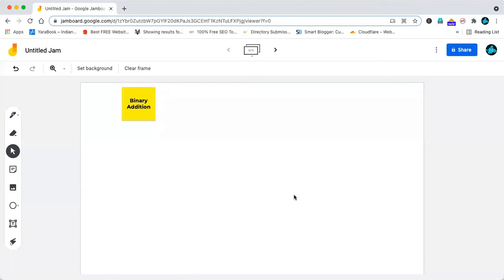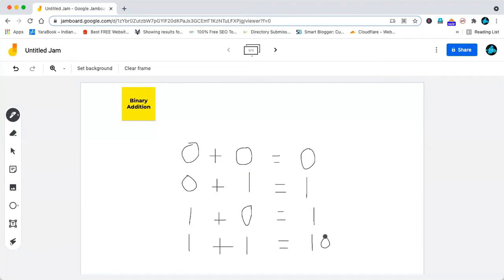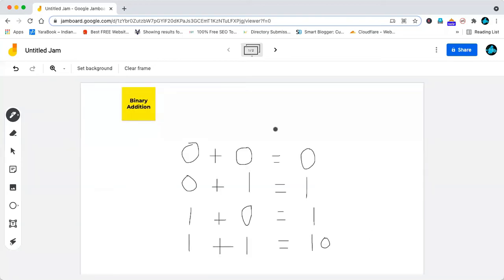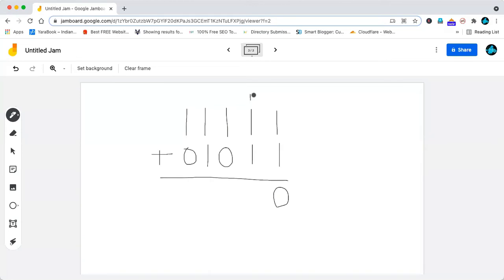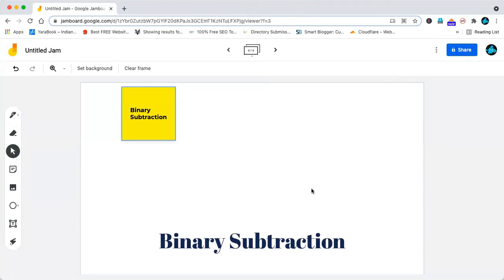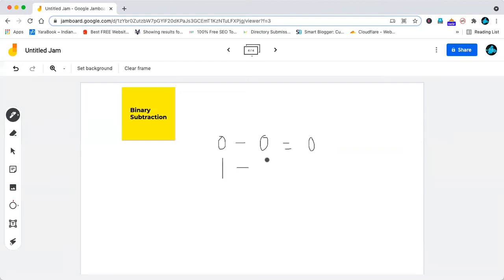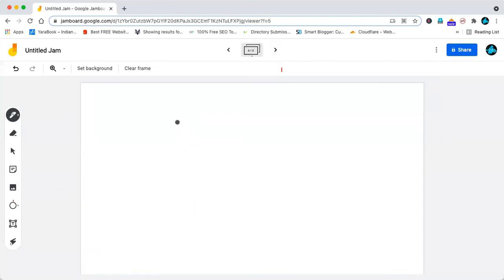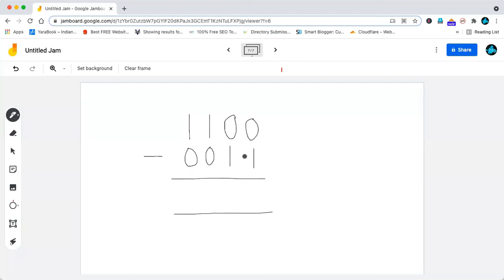Class 7 - Live Class (30-Apr-2021)